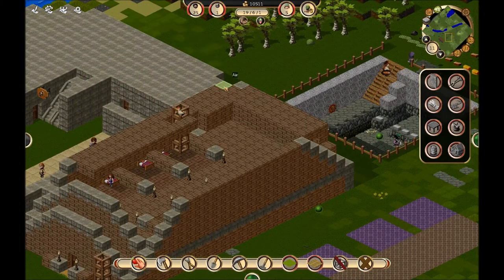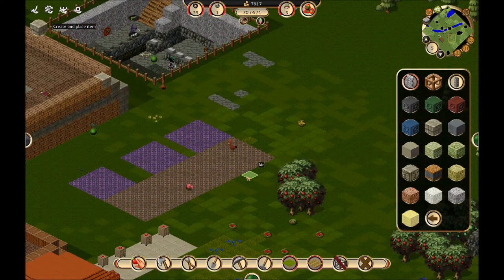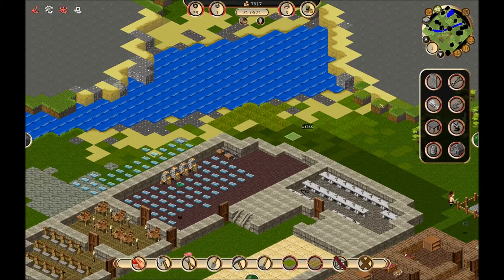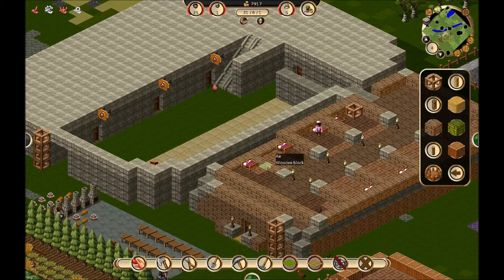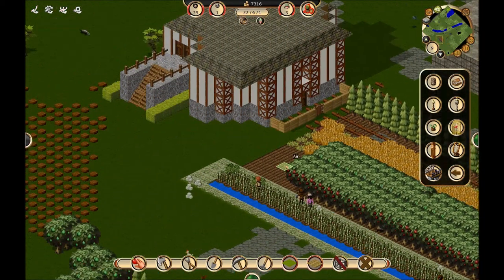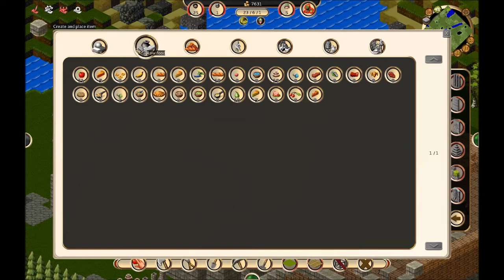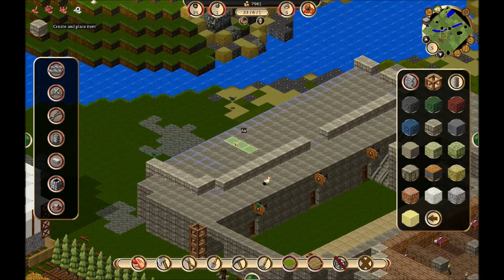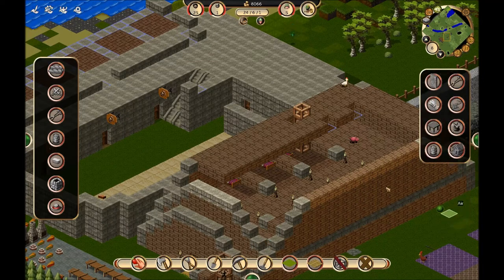S2 Episode 13 - Let's Play Towns with Splattercat - Gimme my Turtleback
We continue our Towns Playthrough by building / completing a rather odd structure.
Like / Sub if you enjoyed the content!
or on Steam / Desura!